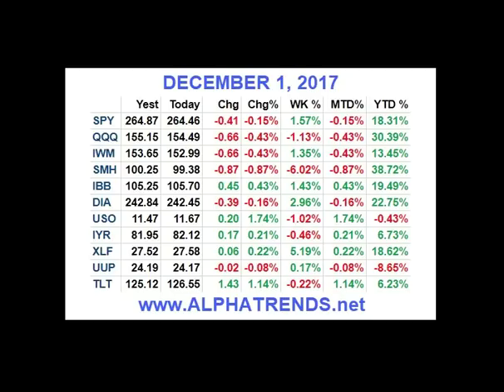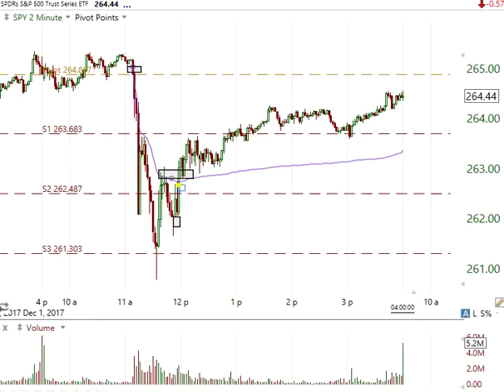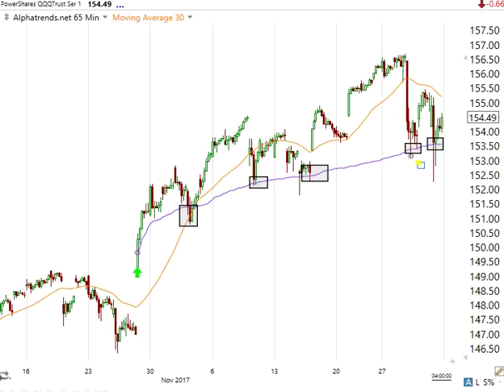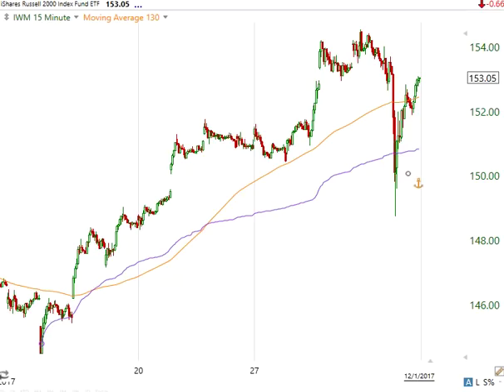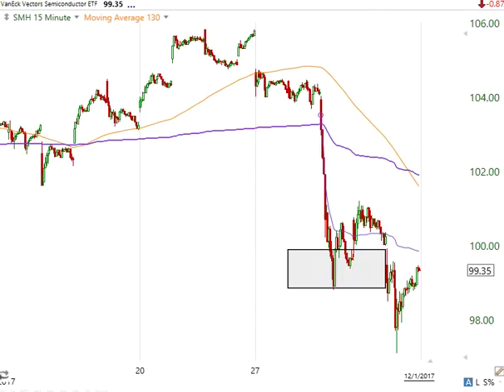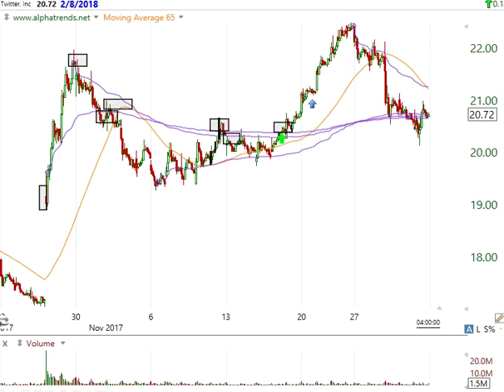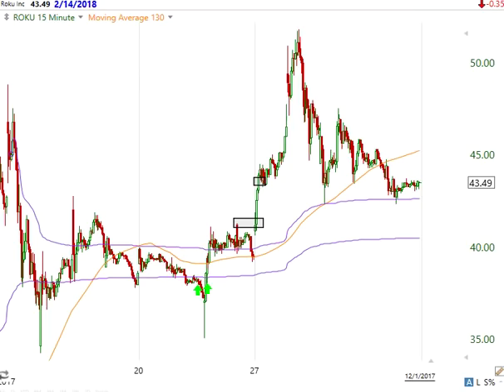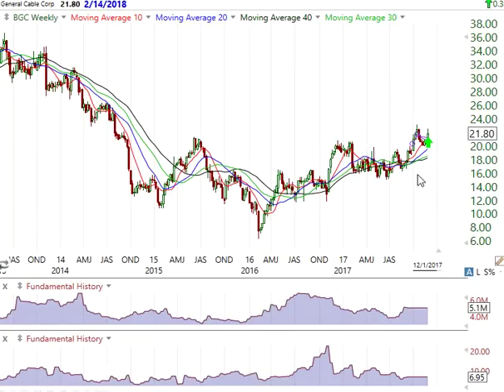Alphatrends Stock Market Analysis Dec 1 2017